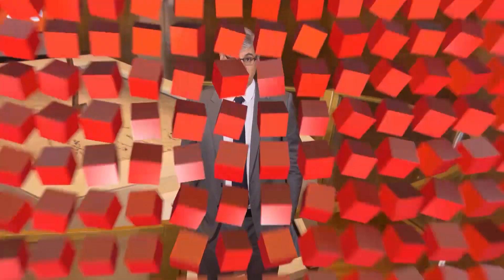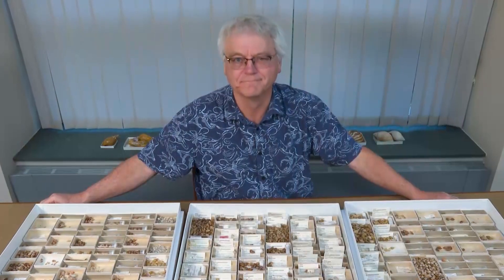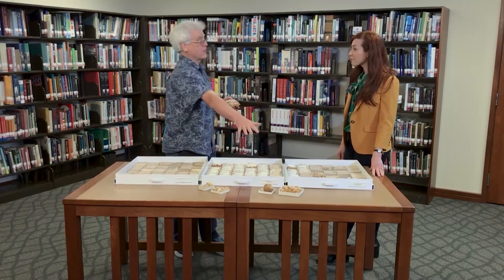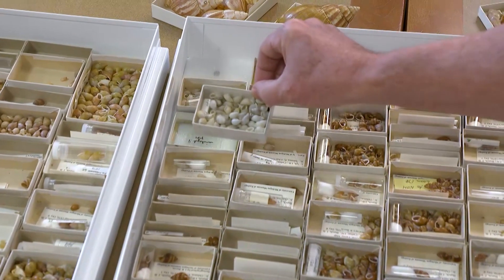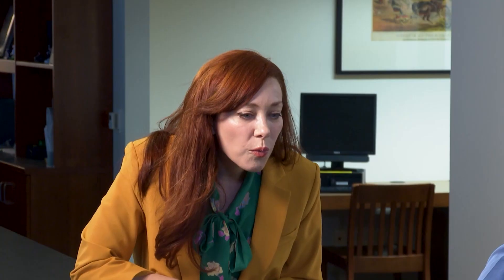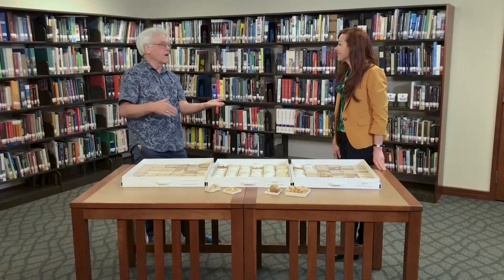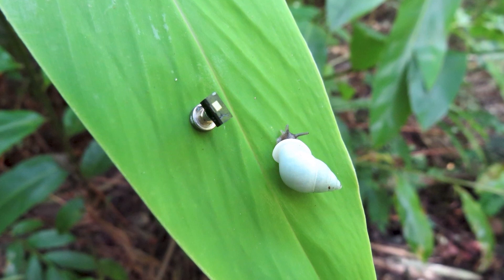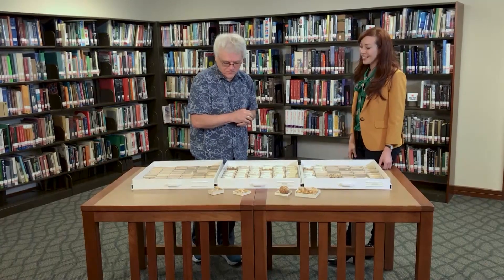These Tiny Sensors Are Saving Snails | The Henry Ford’s Innovation Nation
On this segment of The Henry Ford’s Innovation Nation, Alie Ward meets with professors Diarmaid O'Foighil and David Blaauw, to learn more about tiny sensors saving snails.